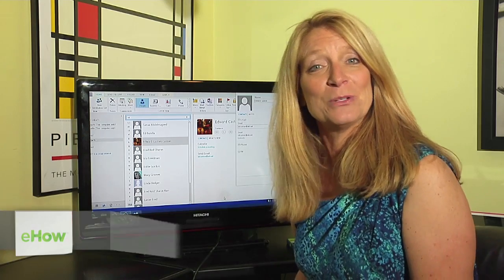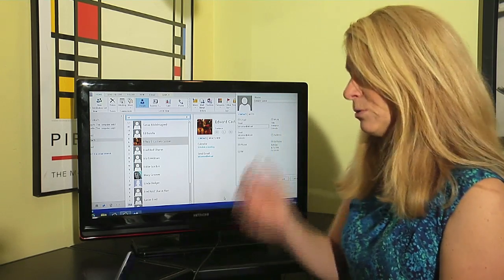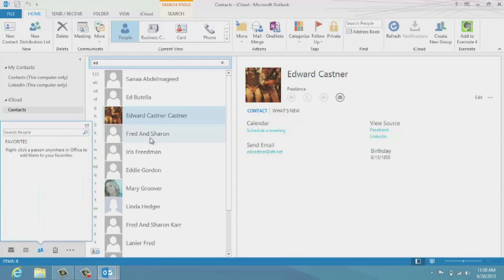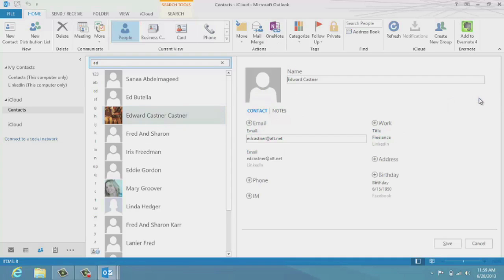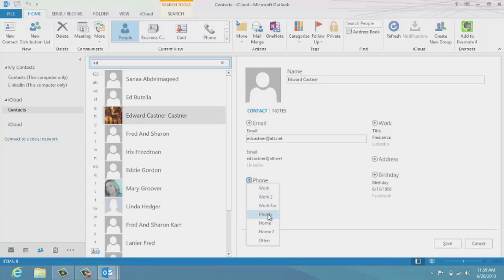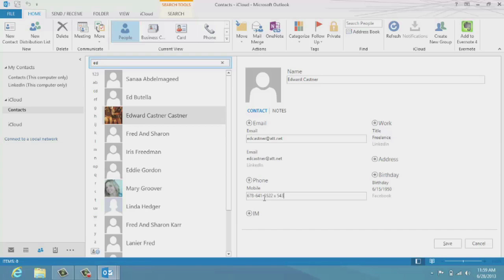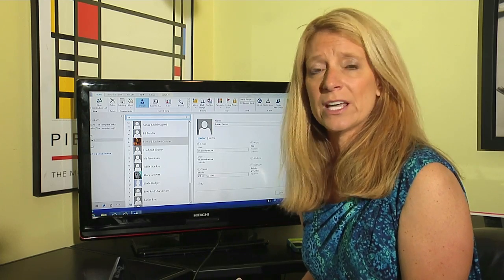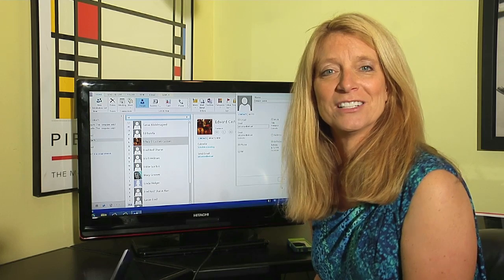How to Add Extensions to Outlook Contact Phone Numbers : Keeping Up With Technology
Adding extensions to Outlook contact phone numbers is actually quite simple. After going into mail, find the contacts list and click on the name to be changed and then edit that number. Learn more about adding extensions to Outlook contact phone numbers with help from a tech professional in this free video.

Series Description: Being skilled with technology is a must for anyone in today's world. From iPads, to Facebook or just general cell phone use, it's very important to understand how all of these devices work. Learn from an experienced tech professional that has some great tips on a variety of computer and electronic issues in this free video series.